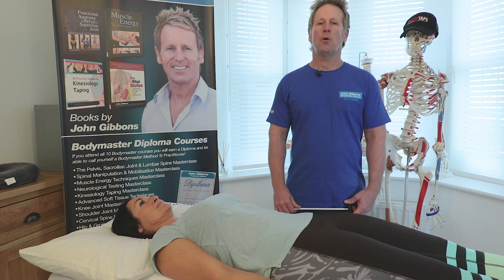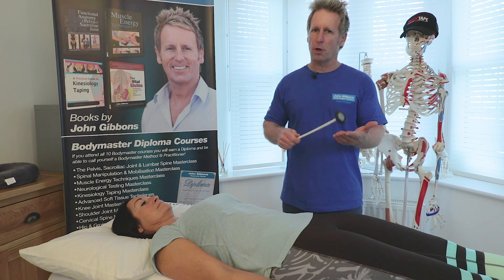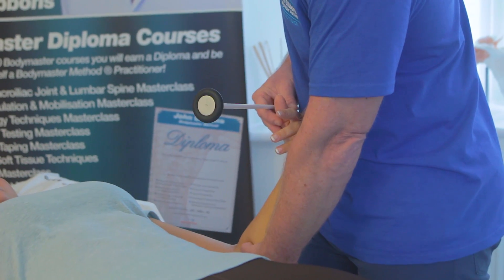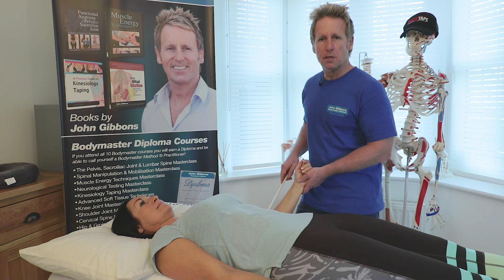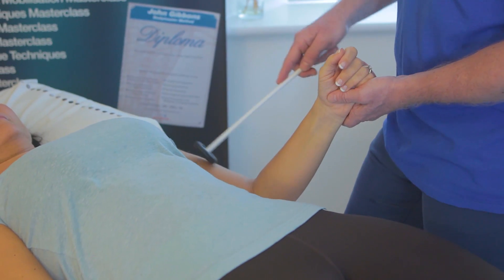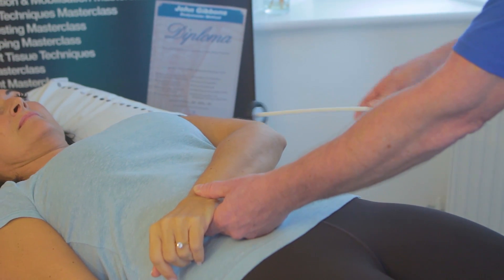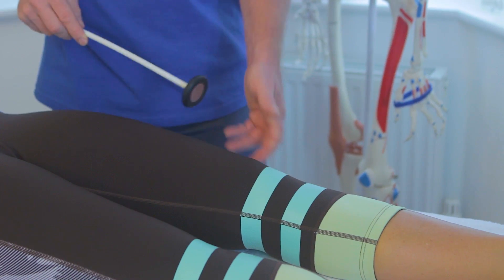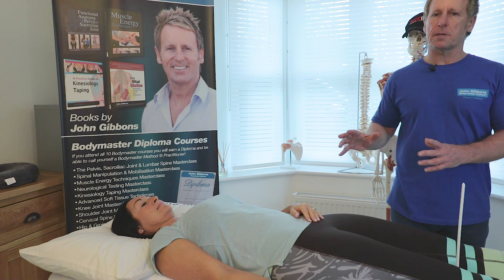WANT to TEST your NERVES - USE a HAMMER!!!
John Gibbons is a registered Osteopath, Lecturer and Author and is demonstrating how to assess the reflexes of C5, C6, C7, L4 and S1 using a patella hammer. These can indicate a lower motor caused by a disc pathology or even a upper motor neuron lesion if tested correctly. These techniques and more is taught on the Neurological testing and Cervical spine course at the University of Oxford.